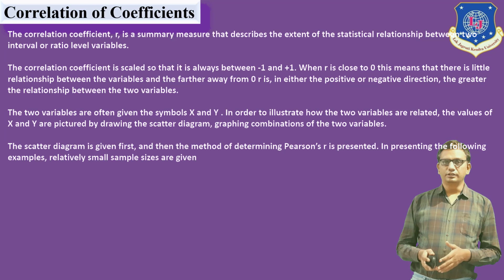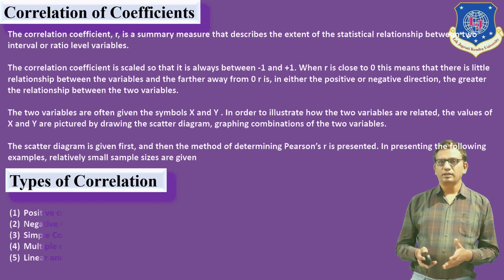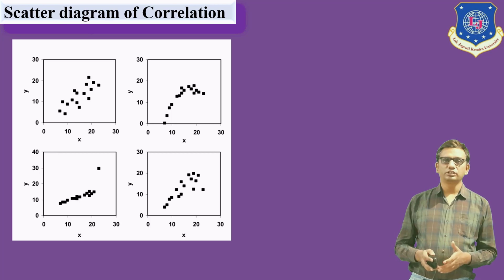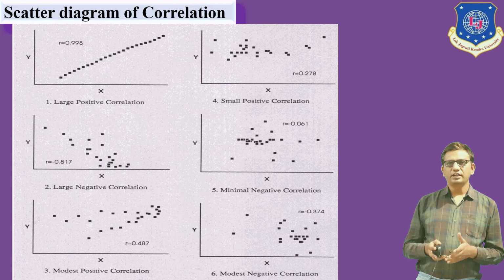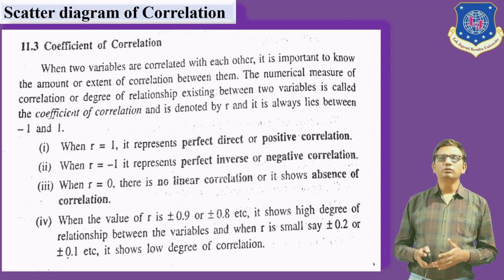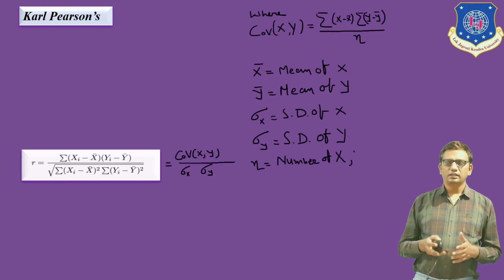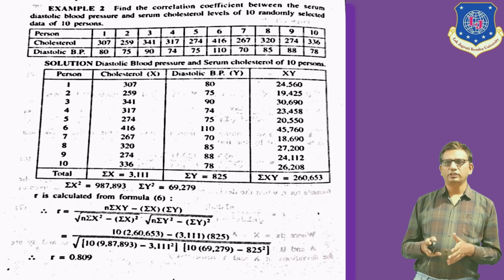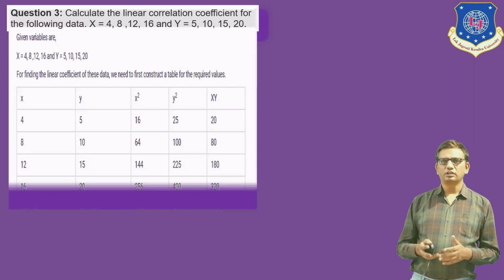AM Lecture 23 Correlation Coefficients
Concept of Correlation Coefficients with Examples